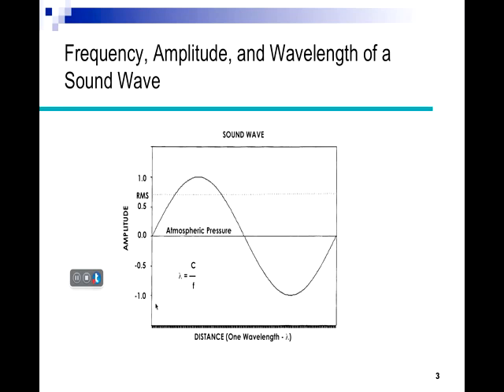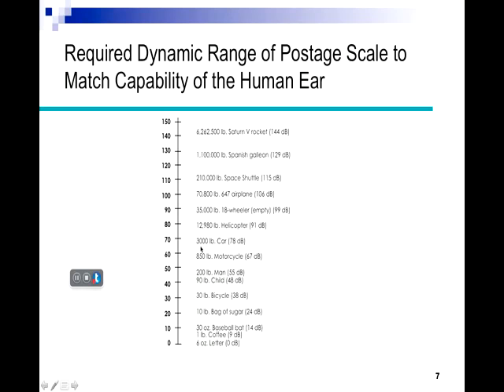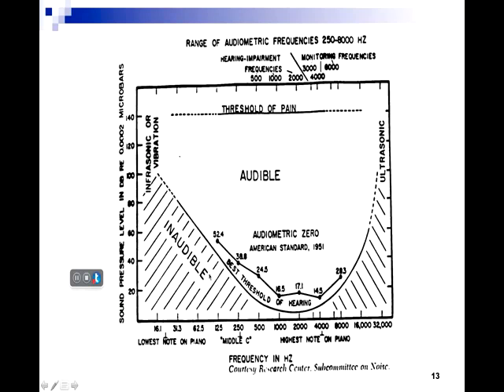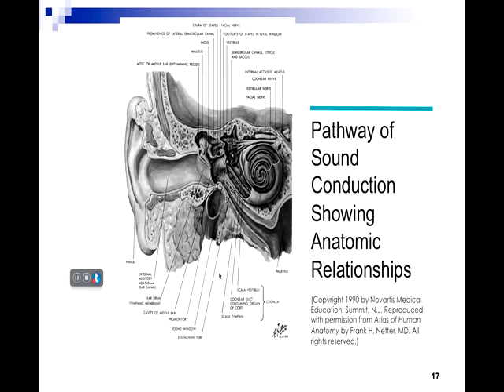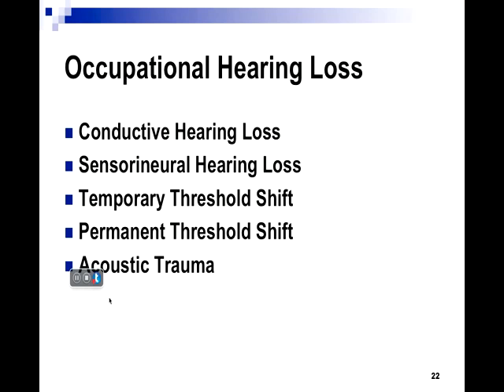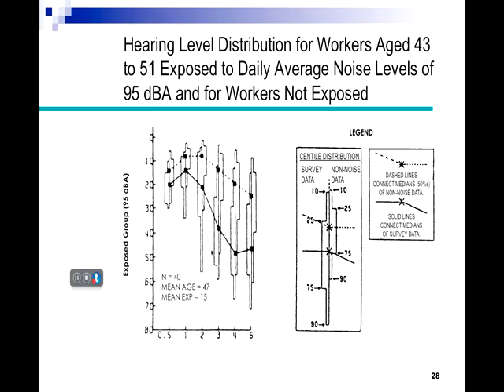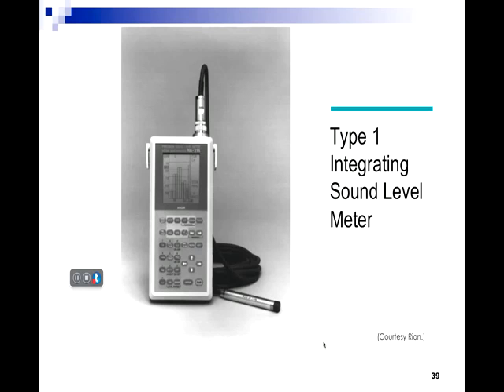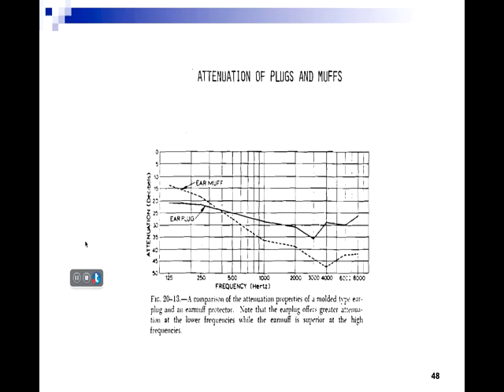Noise and Occupational Hearing Loss